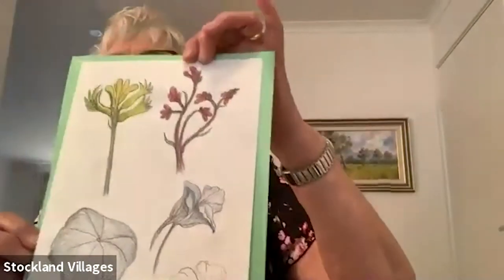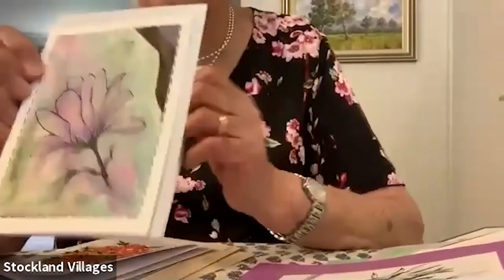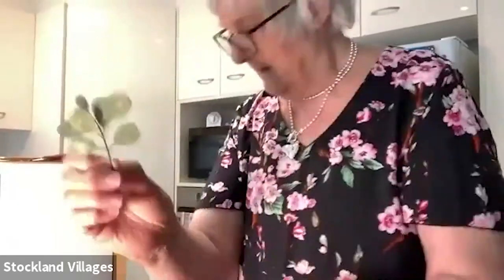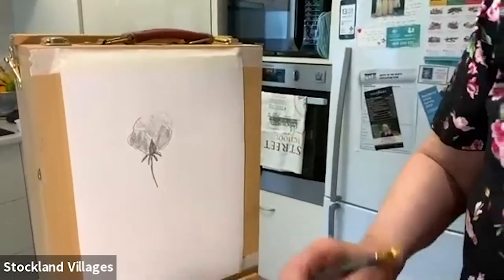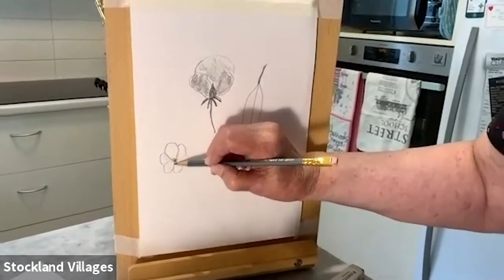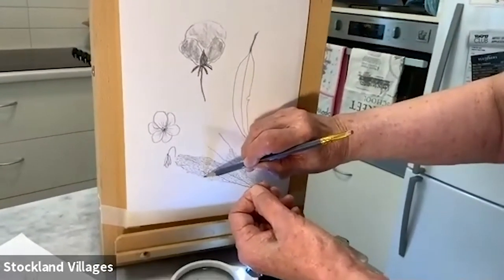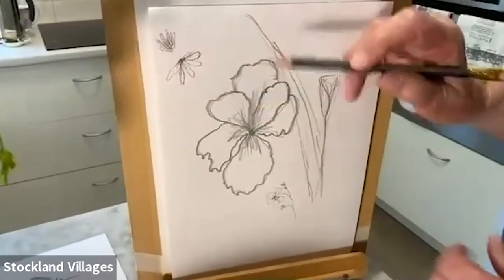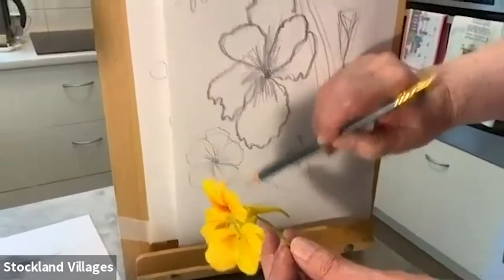Learn to Draw with Nancy #3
Learning how to draw beautiful detailed flowers with Nancy